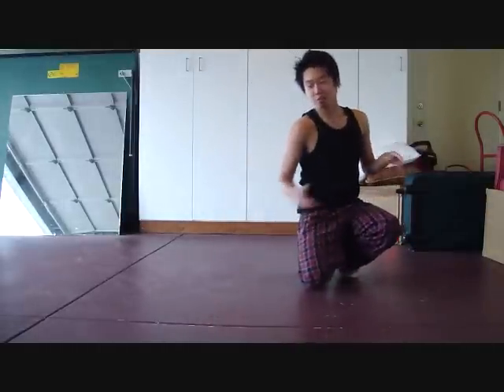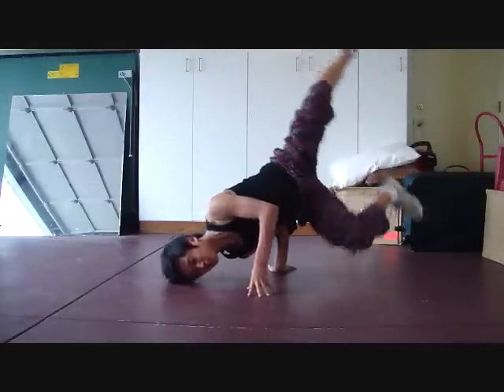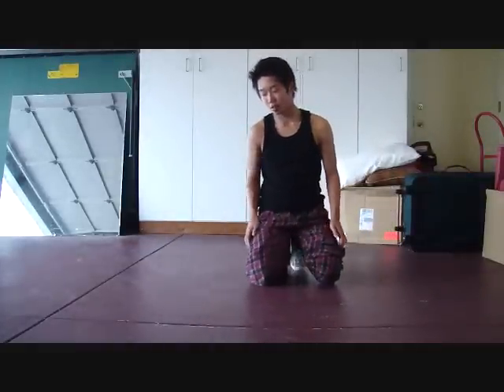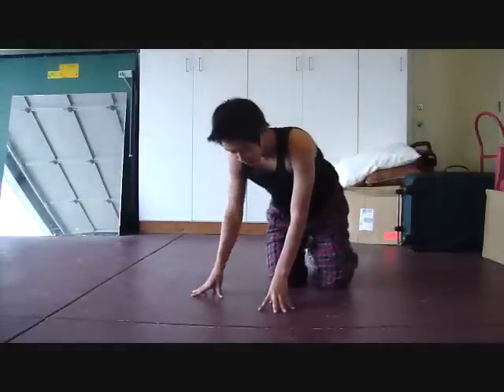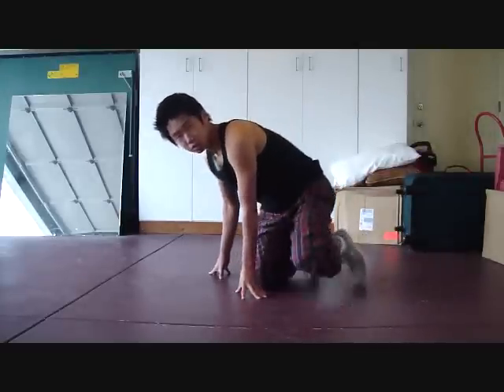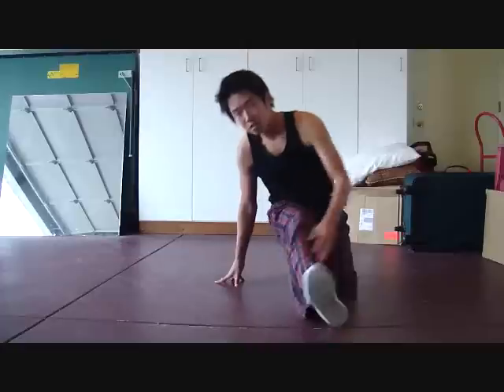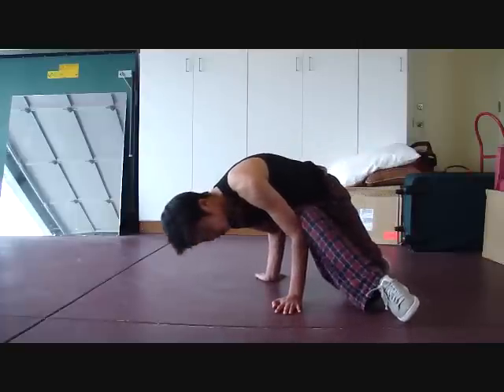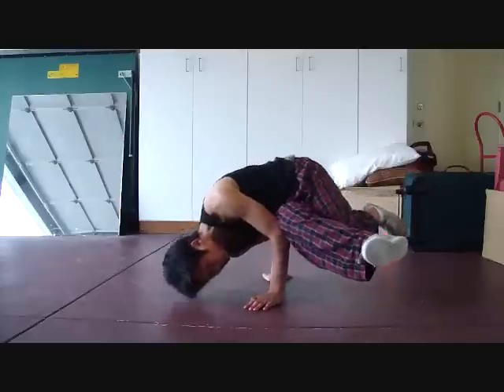Breakdance How To: Baby Freeze Tutorial/Guide